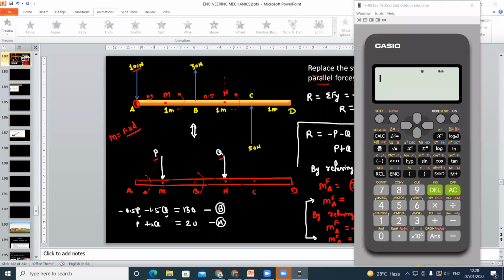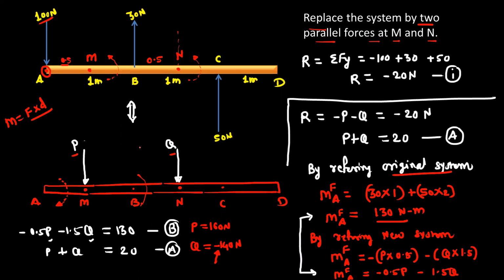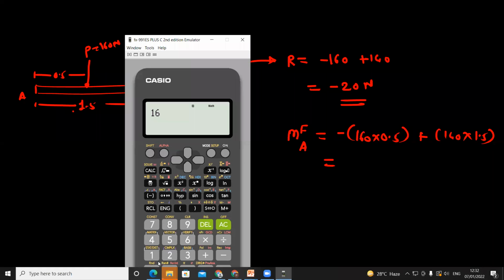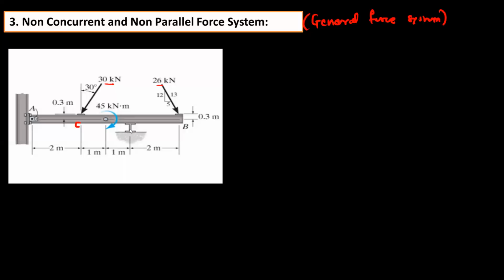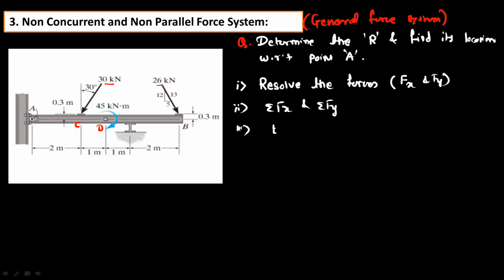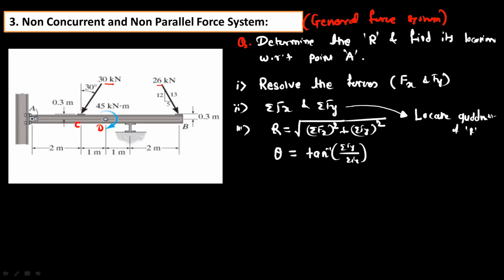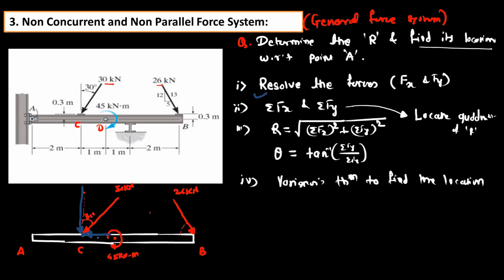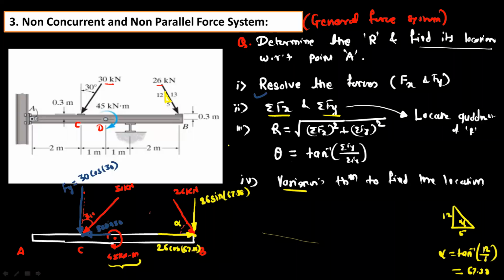Engg Mechanics Lectr 13(part 02)